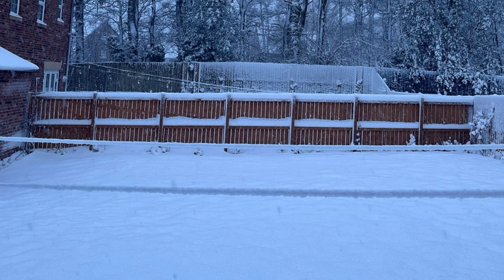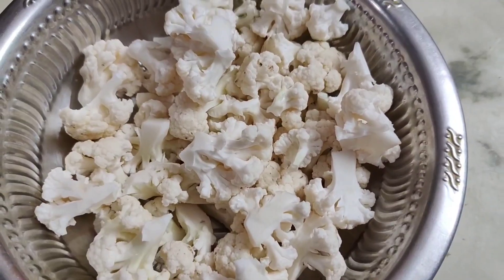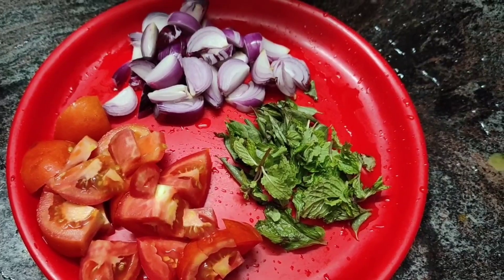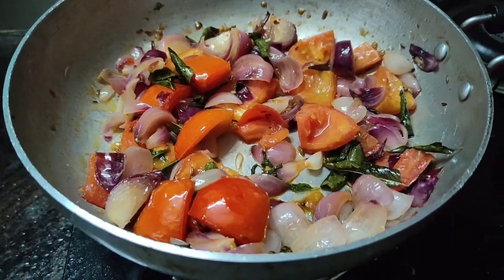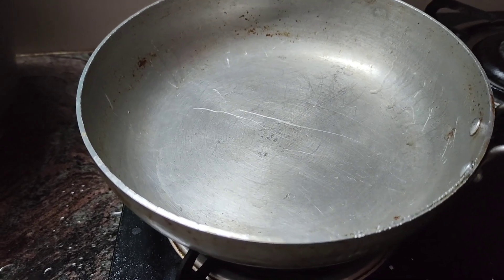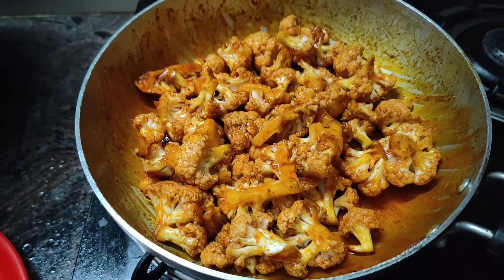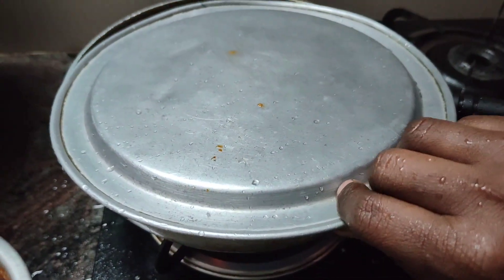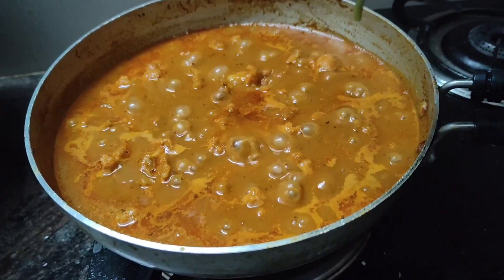Cauliflower Gravy side dish for chapathi idly | காலிபிளவர் கிரேவி 🤤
Cauliflower Gravy in tamil
Cauliflower Gravy side dish for rice chapathi poori

Cauliflower Gravy cooking with ammu

Cauliflower recipe in tamil